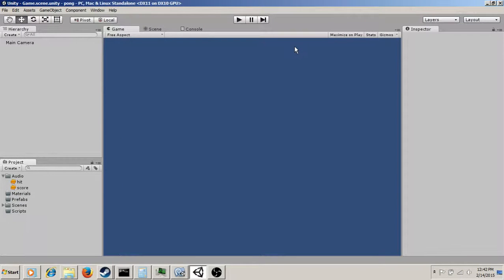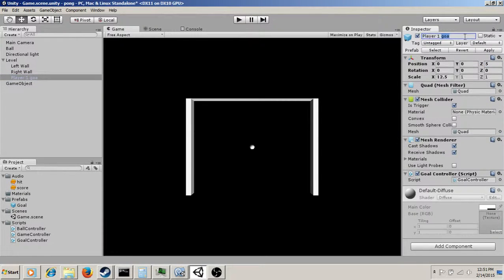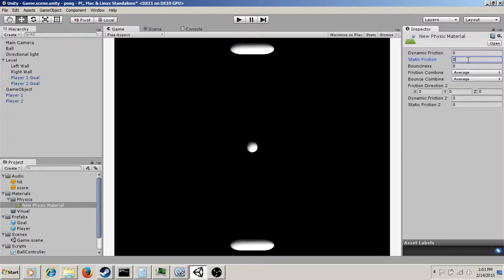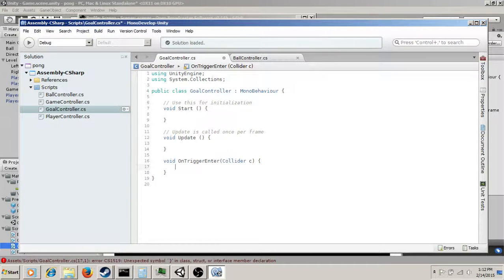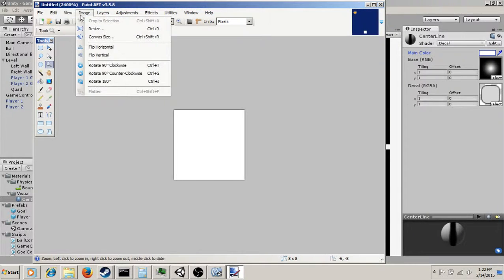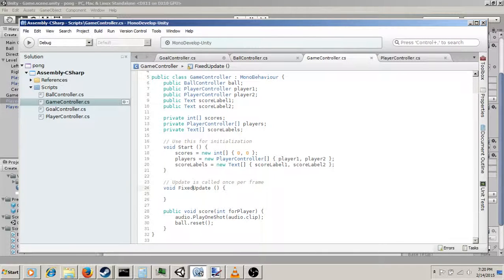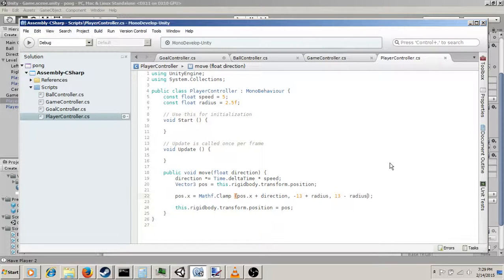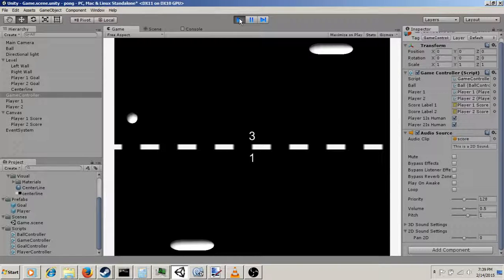Unity Tutorial: Creating Pong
In this second episode, we look at creating the game Pong. Pong is perhaps one of the most well-known video games (though it is often misattributed as being the first) and it is conveniently a simple game to implement. Consisting of entirely of elastic collisions and two players, it drastically simplifies the physical calculations involved. However, there are many challenges that must be overcome:

* Getting the ball and paddle physics to work correctly.
* Dealing with two players (one of which may be an AI player)
* Allowing the AI player to properly intercept the ball.

We take an approach where our scripts have more interaction, thus giving the game controller quite a bit more to do. However, by the end, we create a game in which one, both, or neither of the players may be controlled by the player, and though the AI is somewhat stupid (for lack of better words), it shows room for improvement.